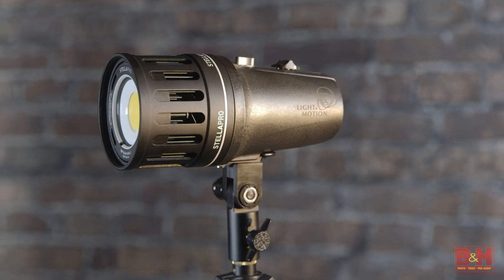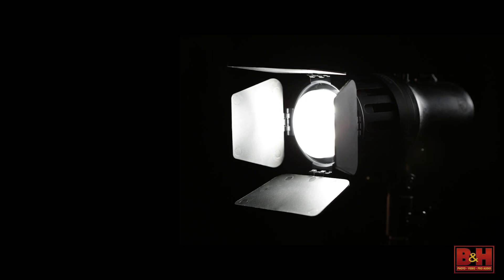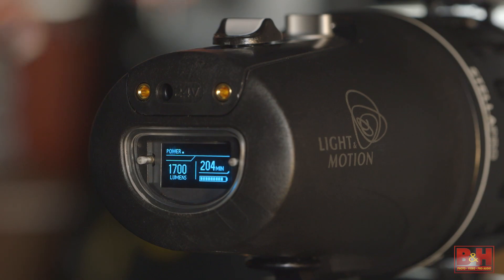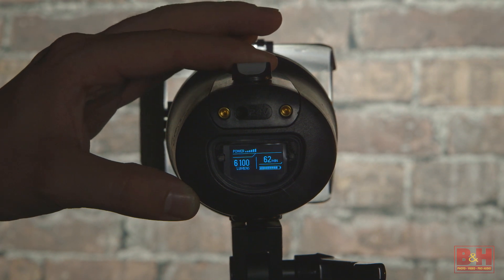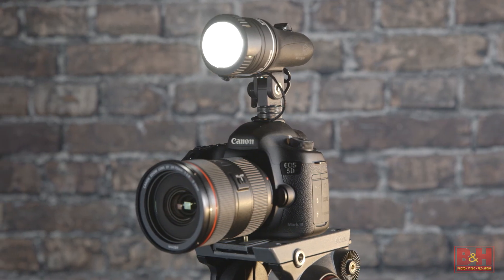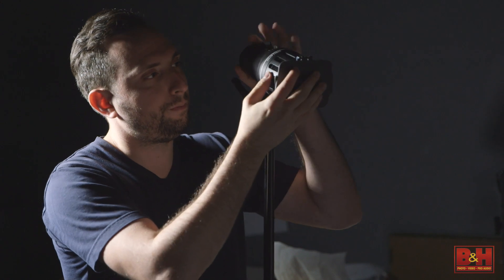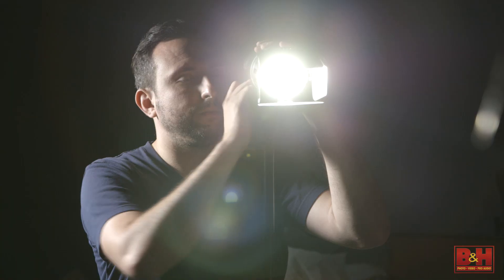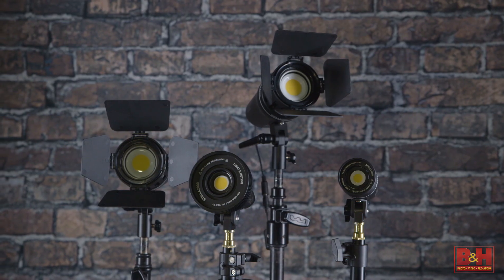Quick Look: Stella | LED Light & Motion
Powerful, high-CRI lights in the palm of your hand? Just a few years ago, this would be unthinkable, but in this video, we try out the Stella LED series of lights. Now available in kits, Light & Motion's excellent Stella LED Lights are based around a chip-on-board array that bring excellent color rendering, flicker free light, and brightness comparable to an HMI fixture. The lights come with a variety of modifiers and accessories, and make it easier than ever to add powerful light to your kit.